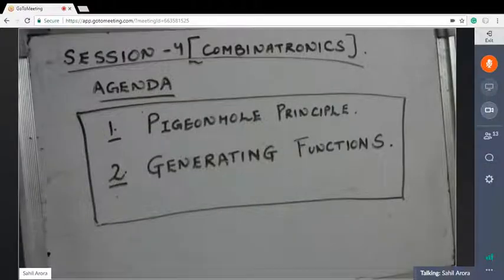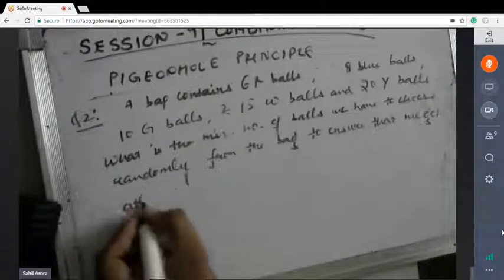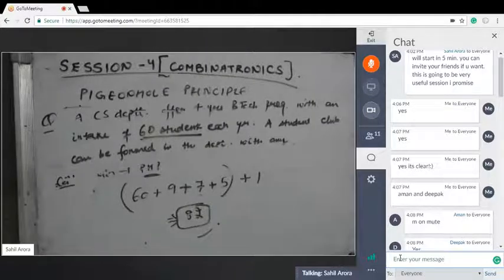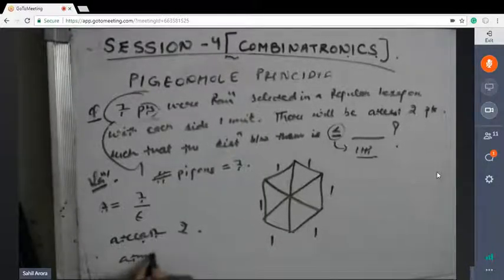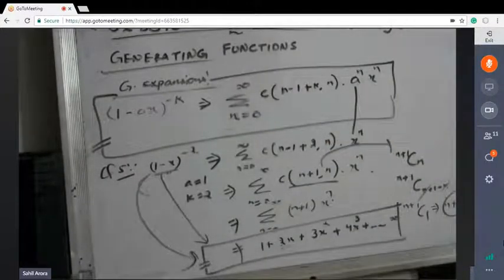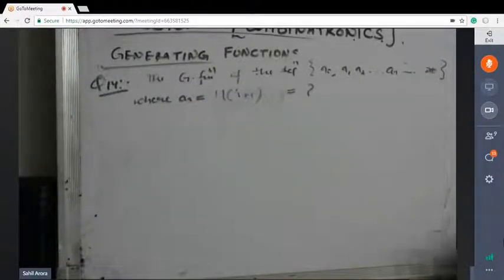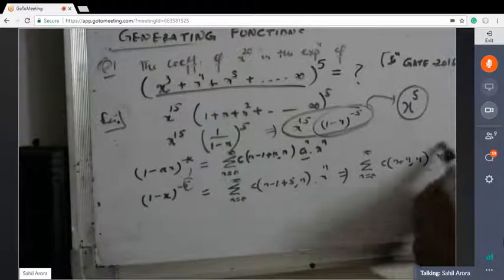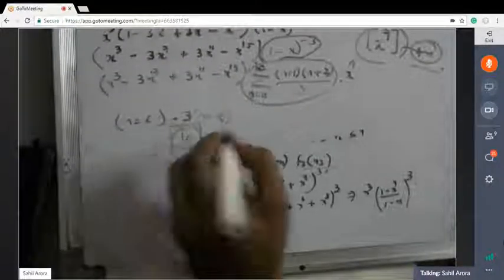Best Session of PigeonHole Principle and Generating Functions [ From Zero to Hero ]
Combinatronics.
Pigeonhole Primciple.
Generating functions.
Finding the coefficient
Non integral solutions.

I take sessions every sunday on goto meeting to help students learn difficult concepts grasp easily.